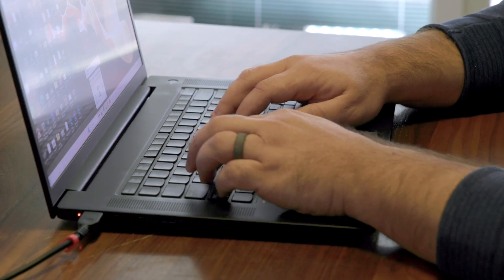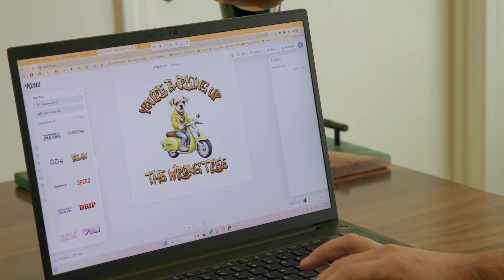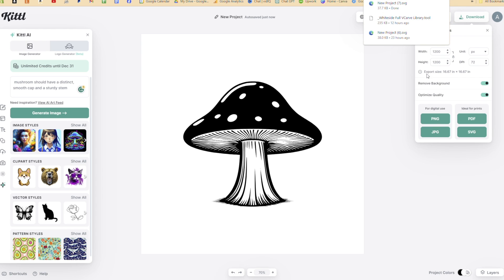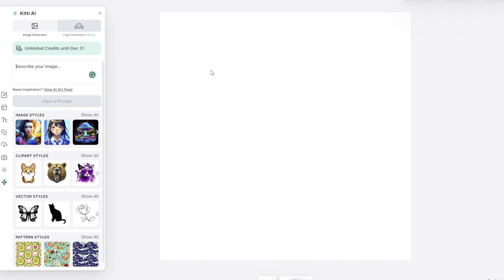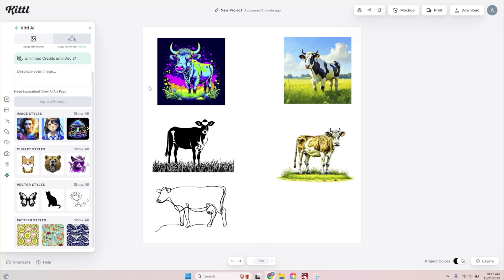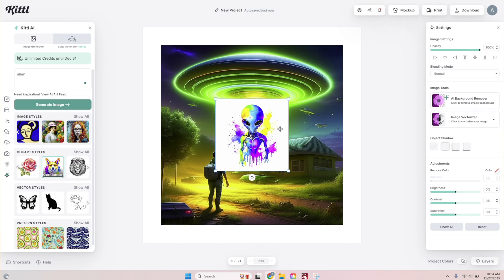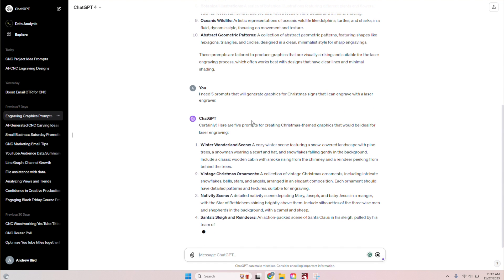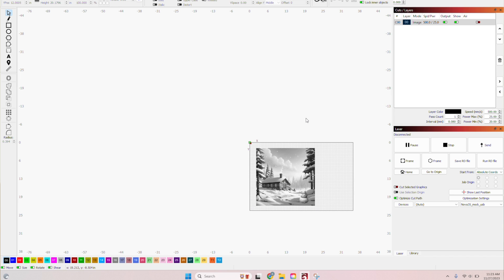The Future of CNC: How AI will Transform Your Projects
This video will change how you create CNC laser and router designs.